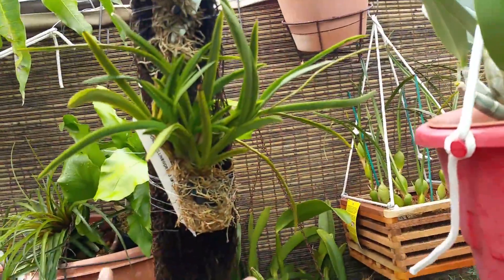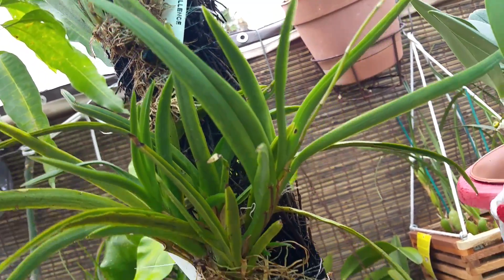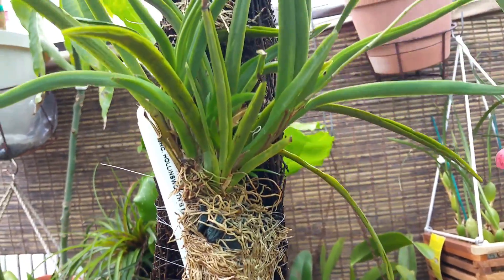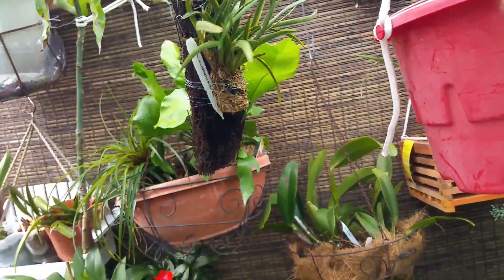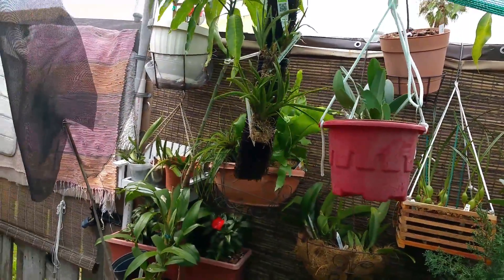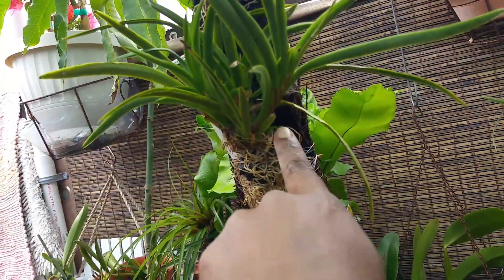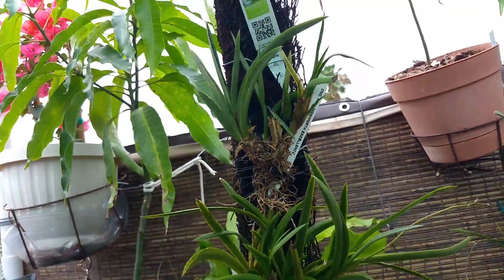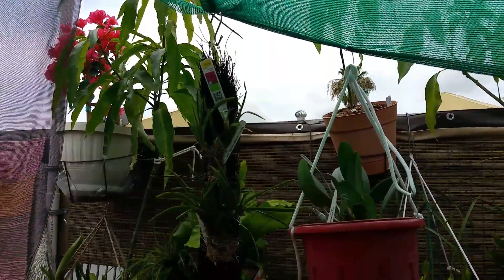Onc. Hollinsworths Excellence, Orchid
Mounting Tolumnias. Hoping for better growth and great flowers. Happy growing.